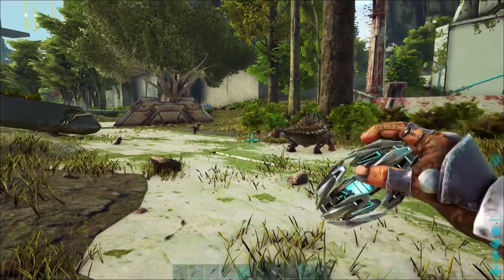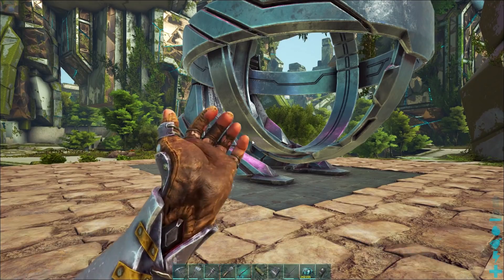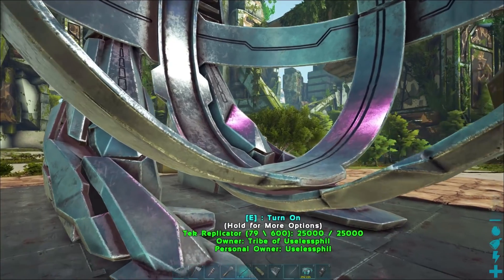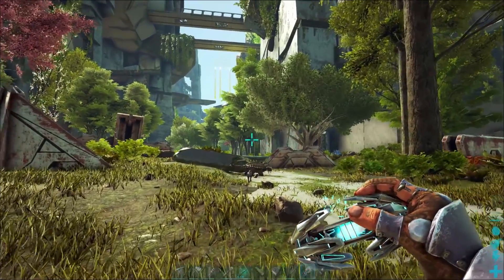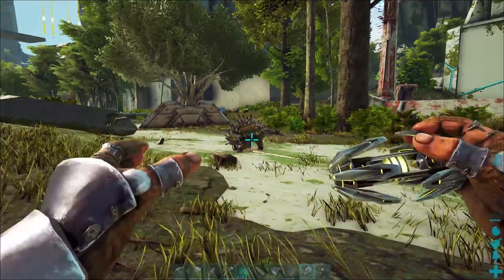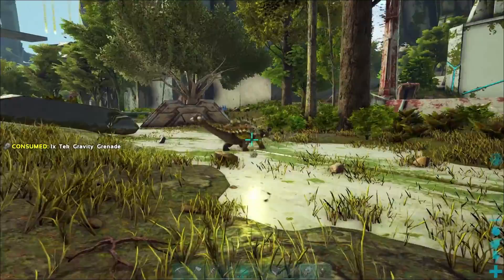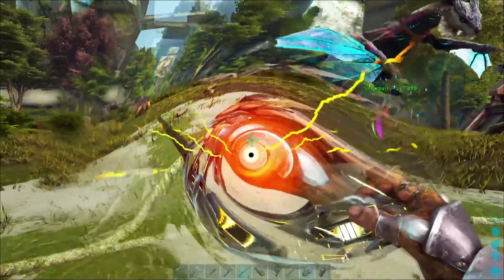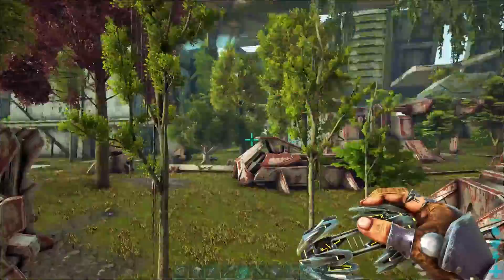Tek Gravity Grenade Guide for ARK: Extinction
In this quick video I will show you how to make and how to use the Tek Gravity Grenade. This grenade has two modes an attraction mode and a repulsion mode. Both cause little damage and are more to help you mode creatures where you want them. The pvp greifing potential seems high with this one.